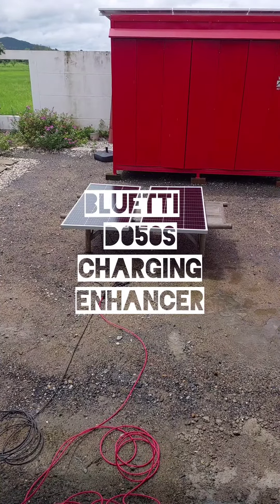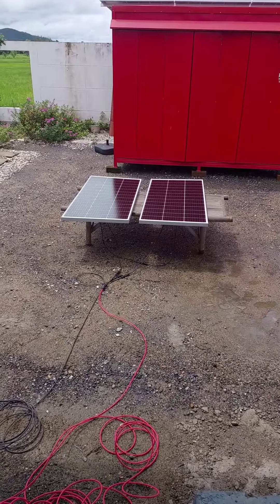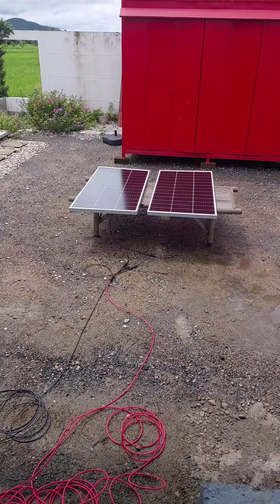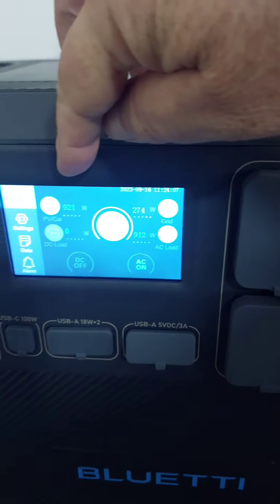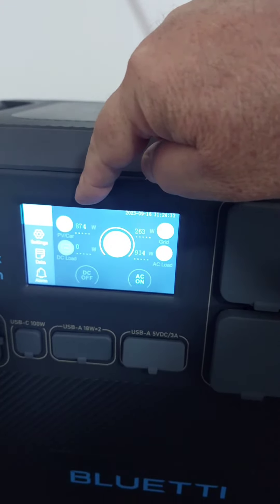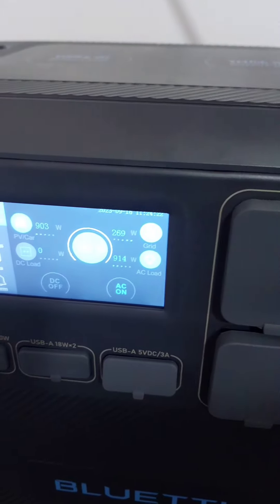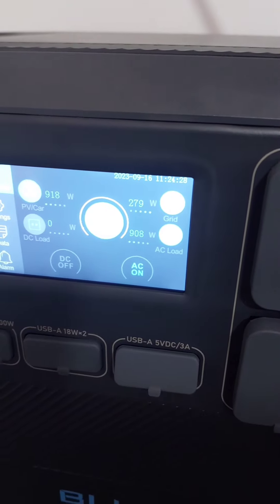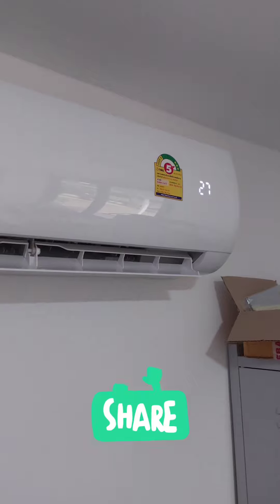Tiny House Solar Air Conditioning By Bluetti AC200 Max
The Bluetti Charge Enhancer D050S is very useful as it can give us up to 500W extra solar input during the day, and transfer in battery power from the EB70 or other batteries at night using the cigarette lighter 12V plug.  That's really useful as we charge the Bluetti up during the day using smaller portable panels.